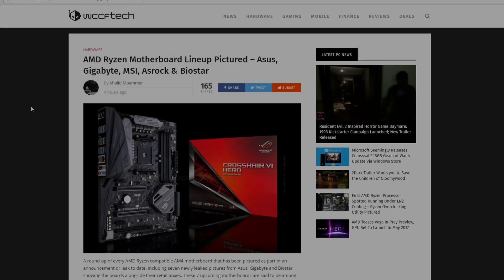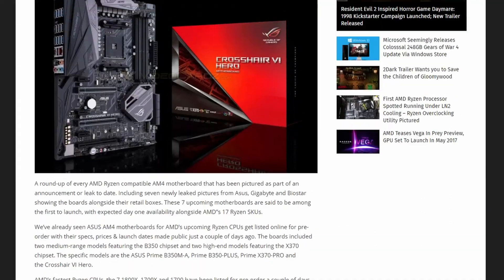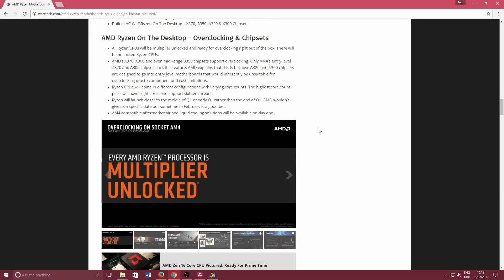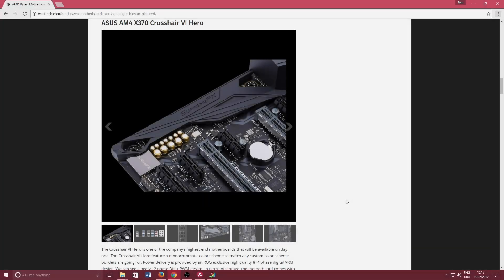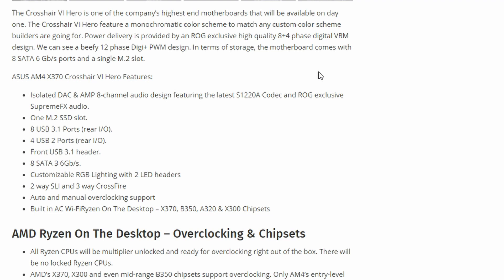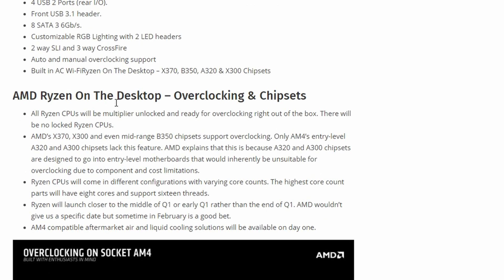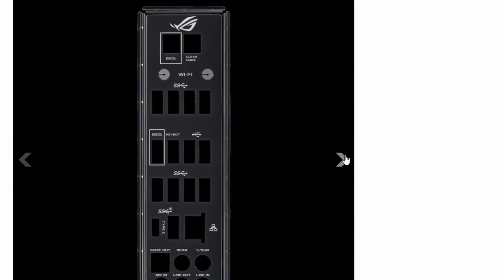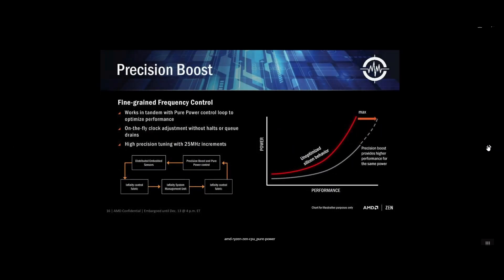AMD RYZEN AM4 MOTHERBOARDS LEAKED